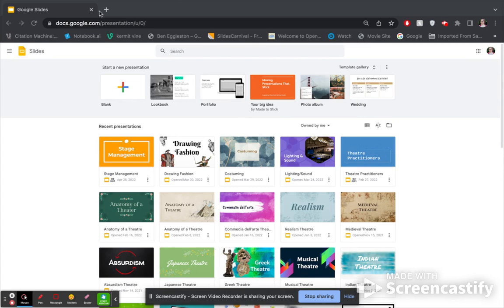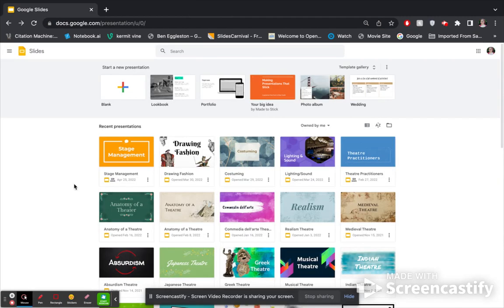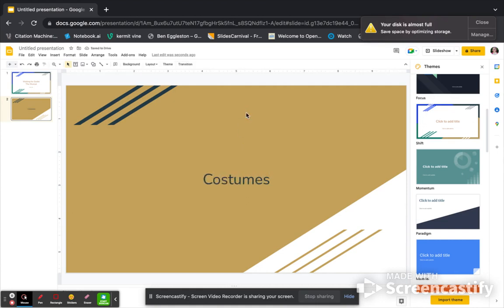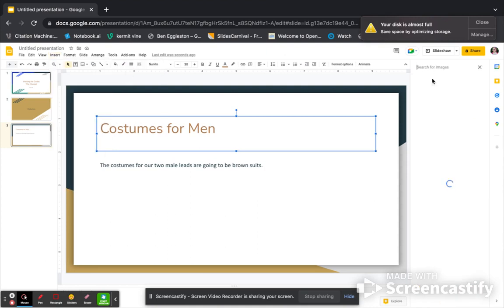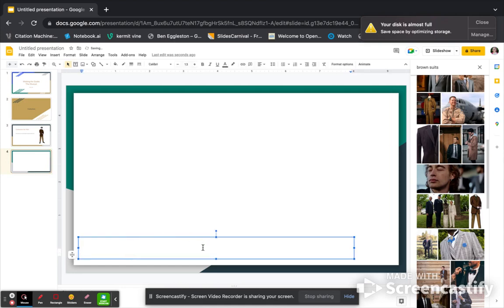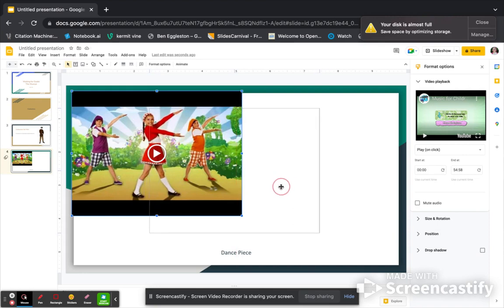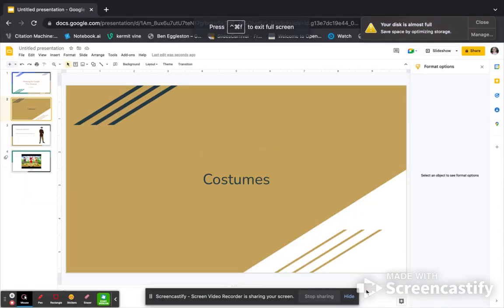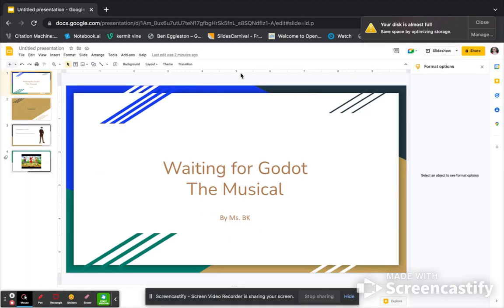How To Use Google Classroom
This is an informative video about how to use Google Classroom.